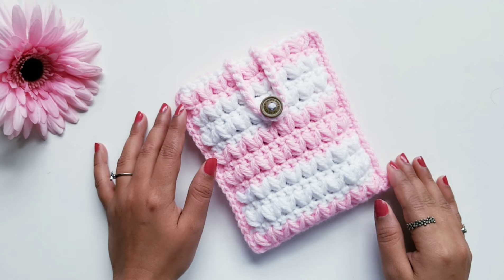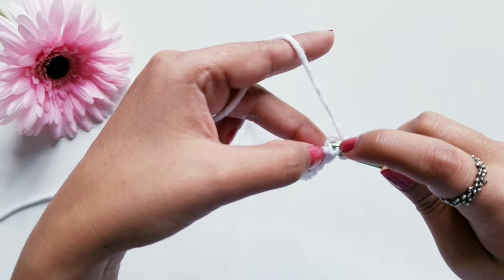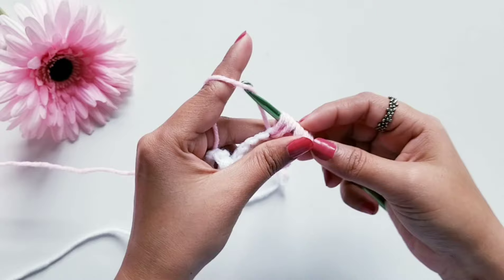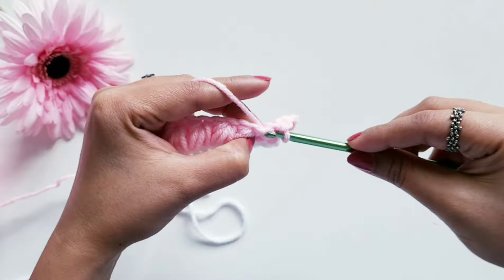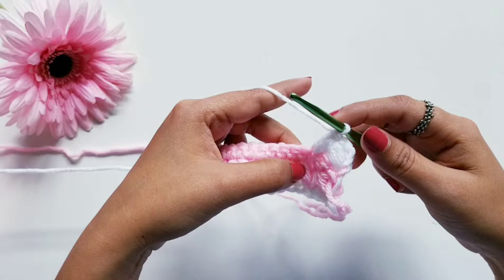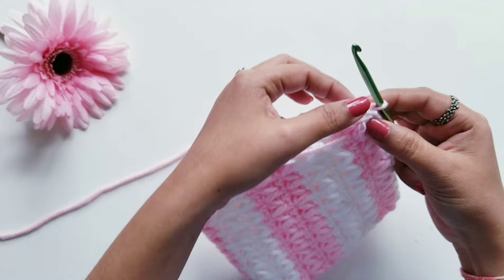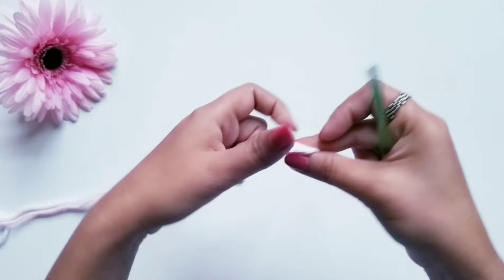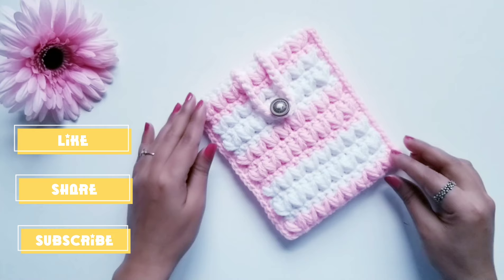Super Quick Crochet Kindle Cover/Sleeve Tutorial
Watch Super Quick Crochet Kindle Cover/Sleeve Tutorial here. Use as many colors as you want to make this Crochet Pouch.

You can use this Crochet Pouch or Crochet Cover/Sleeve to keep your photo album, hard disc, Power Bank, Diary etc.

Size: 5 1/2 in X 6 1/2 in

Stitches used: chain, slip st, single crochet st, double crochet st, puff stitch

Requirements:
- 100% Acrylic Yarn (4-medium wt)
     Colors: Baby Pink & White
- Hook 5mm
- Small button
- Yarn needle
- Scissor

Go to different video sections here.
- Introduction: 00:00
- Requirements: 01:07

- Row 1: 01:30
- Row 2: 02:31
- Row 3: 05:08
- Round 4 to 33: 06:30
- Joining sides: 08:30
- Locking Part: 10:34
- Attaching small button: 11:49
- Final look: 12:15

Your feedback motivates & helps me to become better and better in my Craft.
Be Creative Everyday!!
Happy Crocheting!!